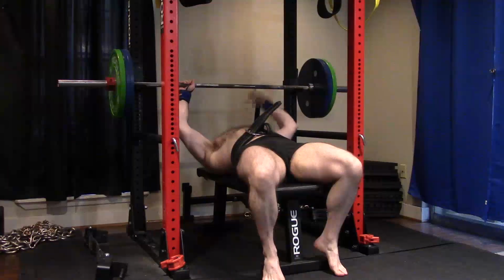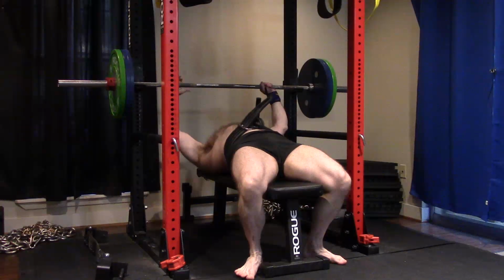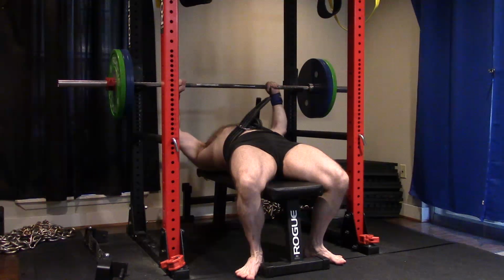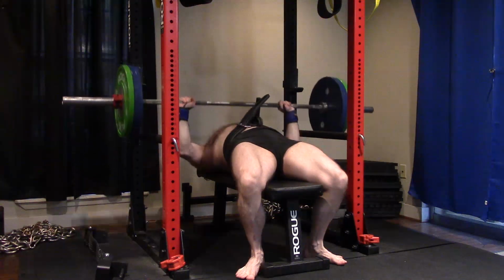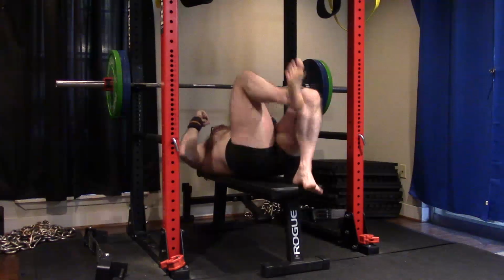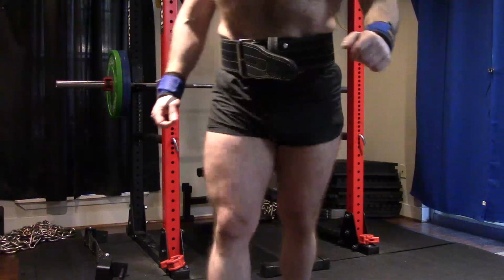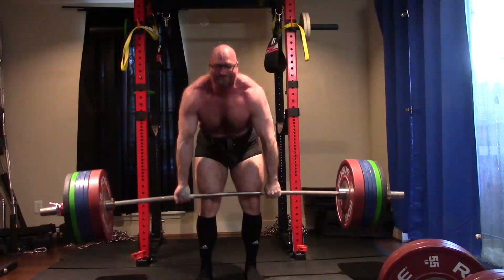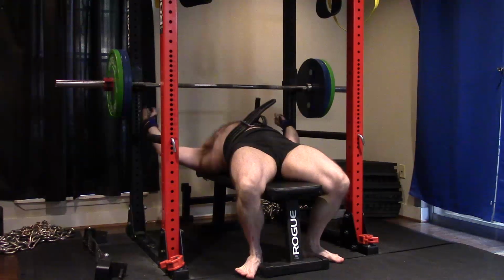Does Stimulus To Fatigue Even Matter If We Are NOT Chasing Maximum Training Volumes?